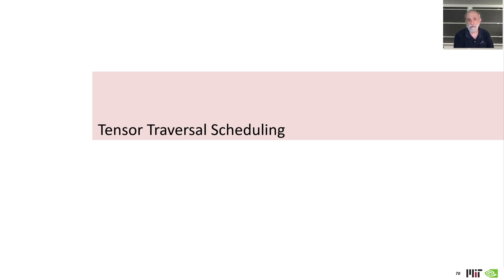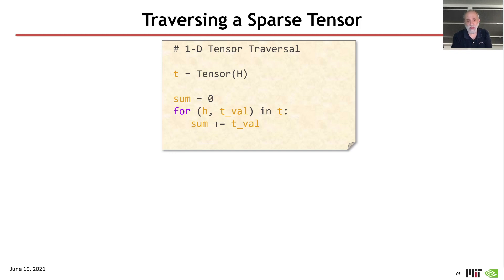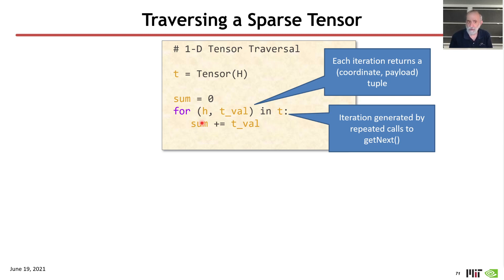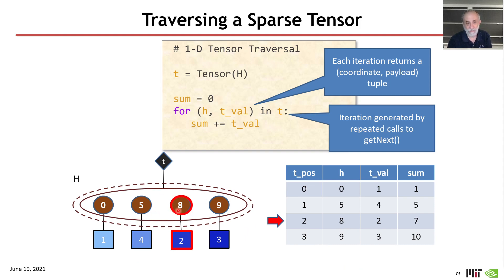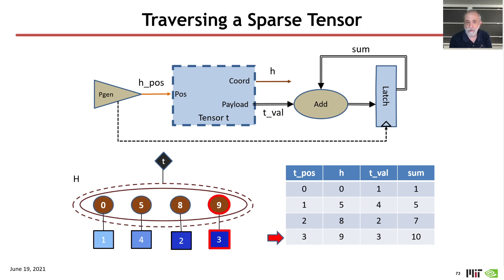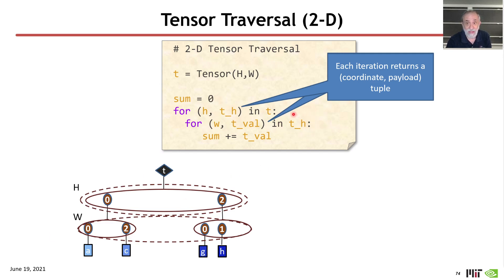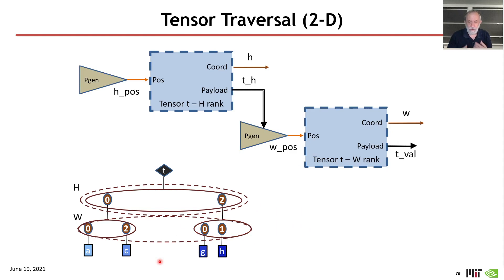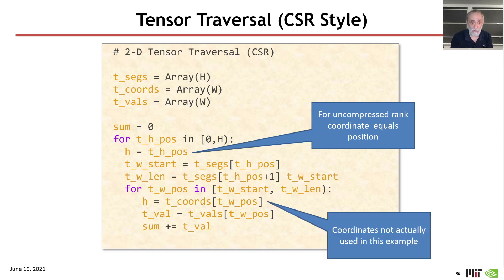Sparse Tensor Accelerator Modeling Tutorial @ ISCA 2021 [Part 1] (6/7)